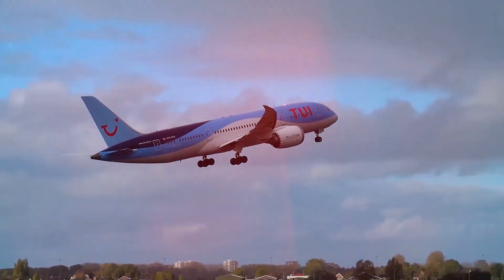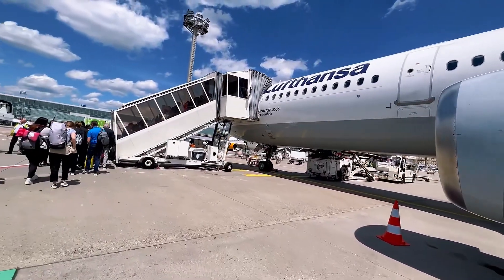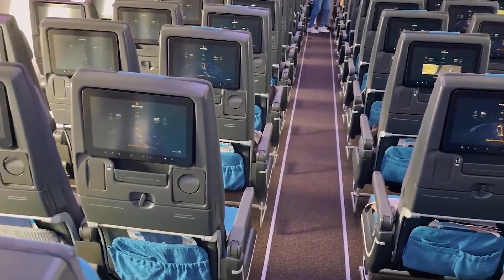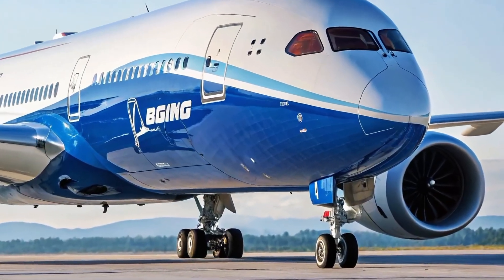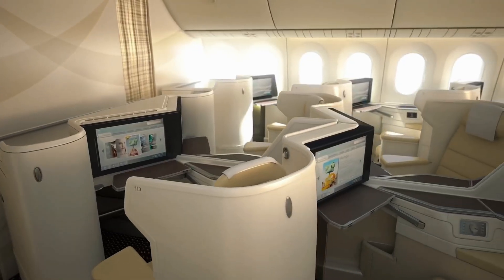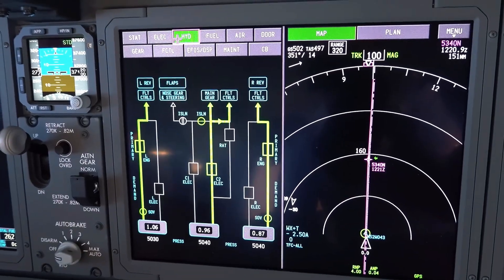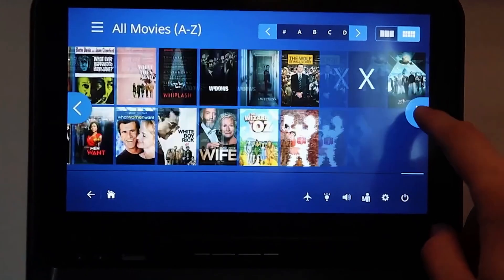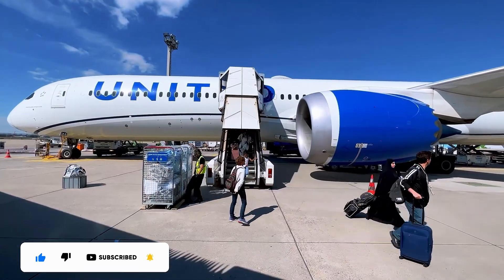Why Everyone Loves the Boeing 787 Dreamliner – The Plane That Changed Aviation Forever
Why is the Boeing 787 Dreamliner one of the most loved planes in the world? From its revolutionary fuel efficiency to its unmatched passenger comfort, this modern marvel has transformed long-haul flying forever. In this video, we explore the hidden features, smart technology, and game-changing design that make the 787 Dreamliner the top choice for airlines and passengers alike.

Whether you're an aviation enthusiast, frequent flyer, or just curious about what makes this aircraft so special — you won't want to miss this.

👍 Like the video if you’ve ever wanted to fly on the Dreamliner!